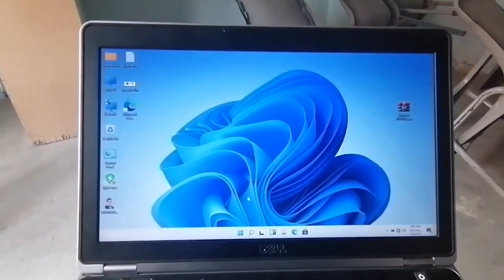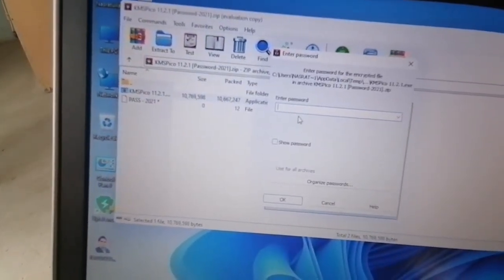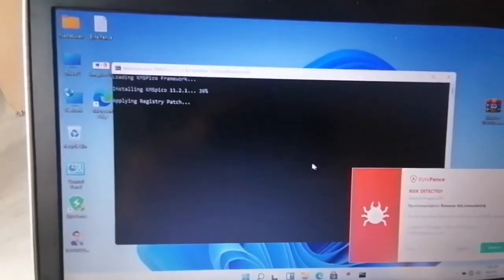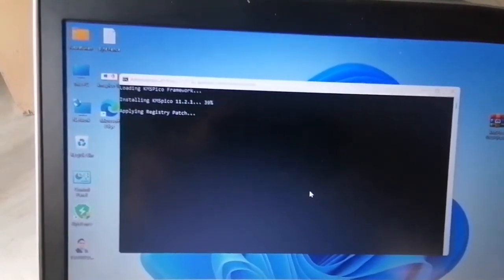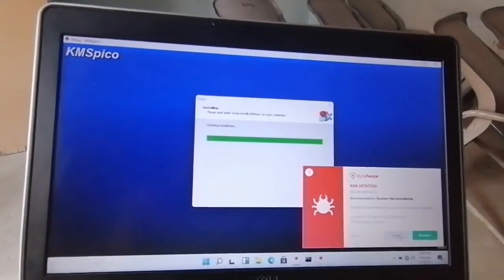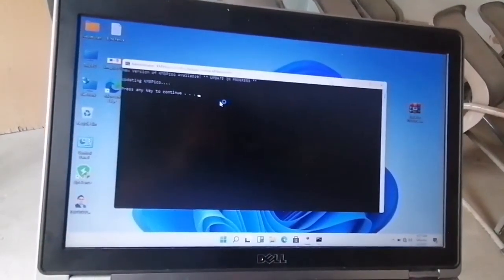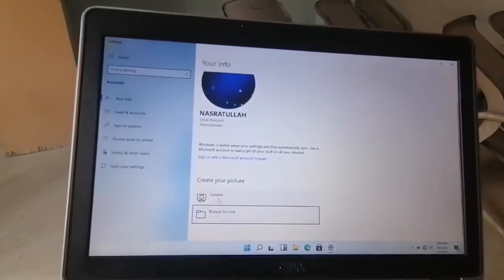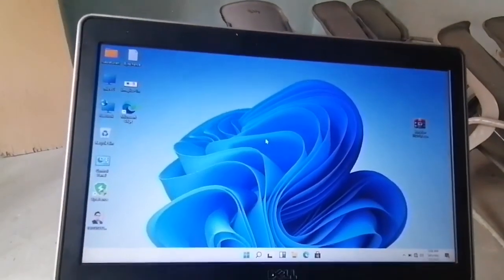How to activate Windows 11 & Set Your own Profile Photo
KMSpico is the most successful, frequently updated and 100% clean tool to permanently activate any version of Windows or Microsoft office within matter of seconds.

“KMS” (Key Management Service) is a technology used by Microsoft to activate software deployed in bulk (e.g., in a corporate environment). What KMSpico does is to replace the installed key with a volume license key, create an emulated instance of a KMS server on your machine (or in previous iterations of the software, search for KMS servers online) and force the products to activate against this KMS server.

KMS activation only lasts for 180 days after which, it must be activated again. However, by using KMSpico, an activation service is created which runs KMSpico twice a day to reset this counter.

GetKMSPico.com is in no way associated with Microsoft Corporation.